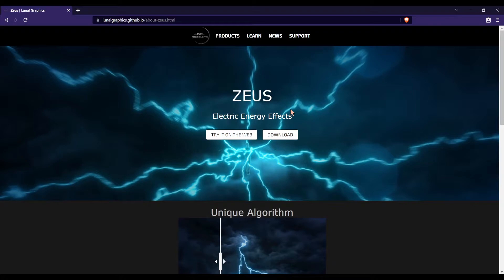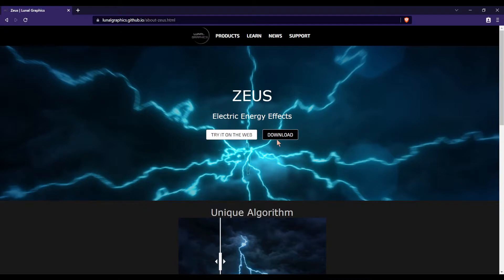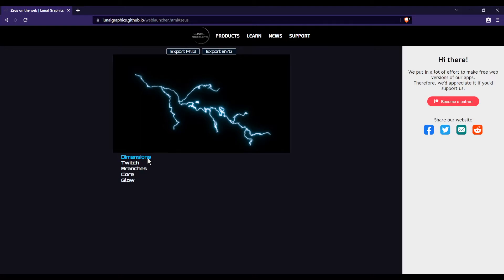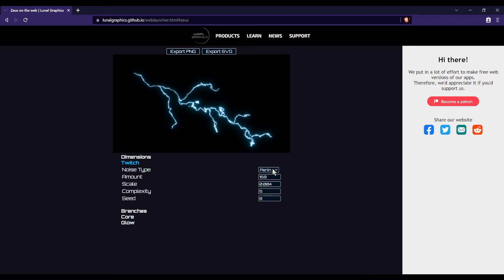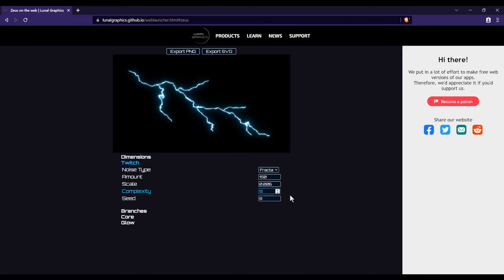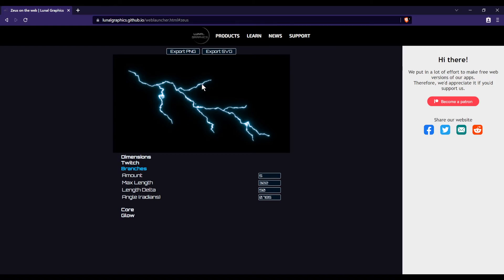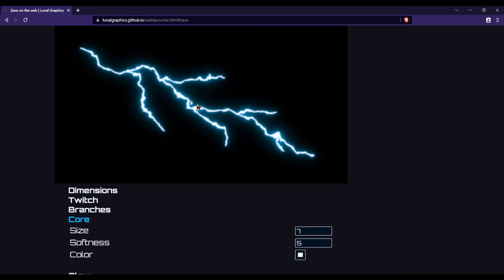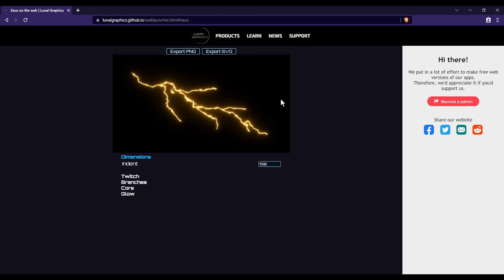Getting Started With Zeus - The Most Powerful Free Lightning/Electricity Generator For Photo Editing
A quick introductory tutorial to Zeus